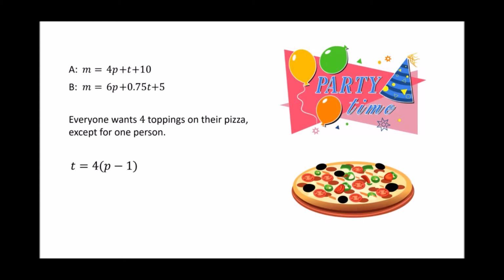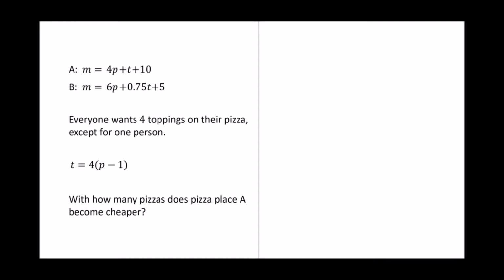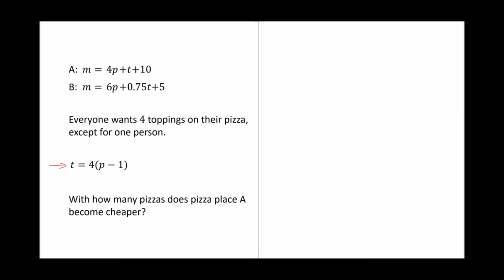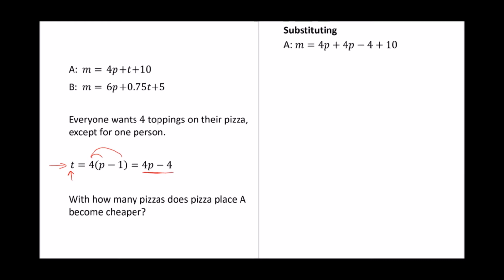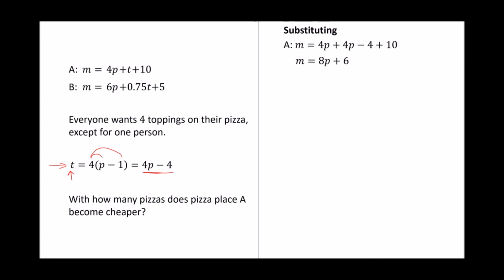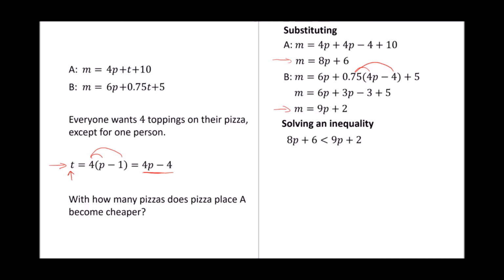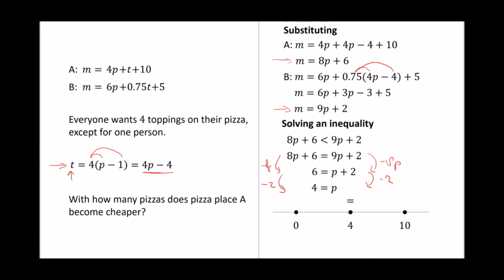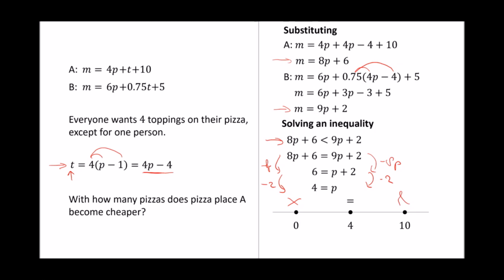Pizza places (conclusion) - Modern Mathematics tvwo2 chapter 9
0:00 Intro
0:26 The problem (reminder)
1:07 The solution